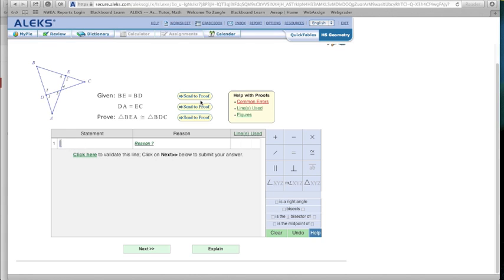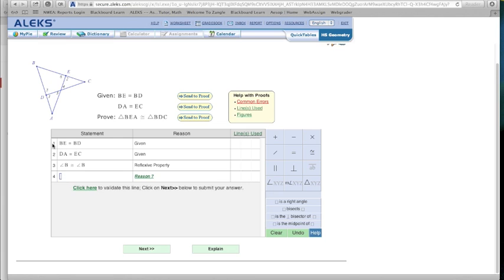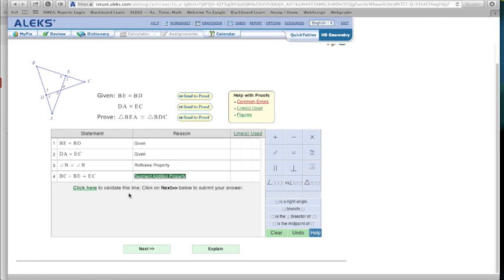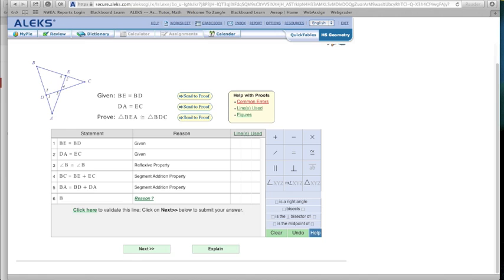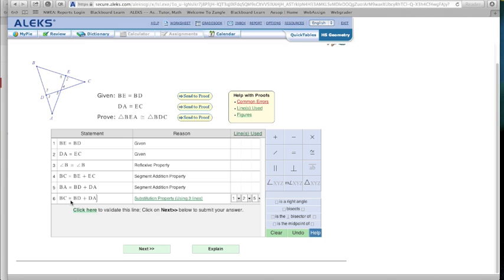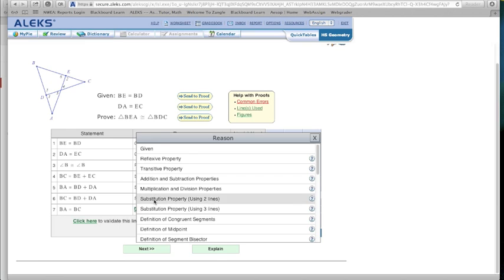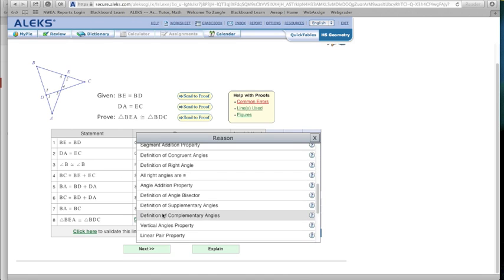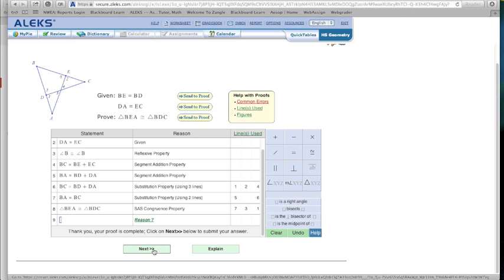Triangle Proof SAS proof 2